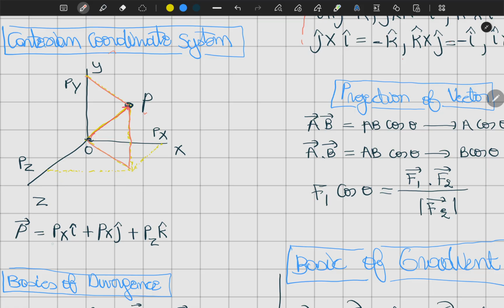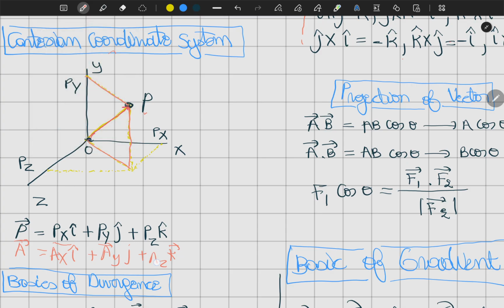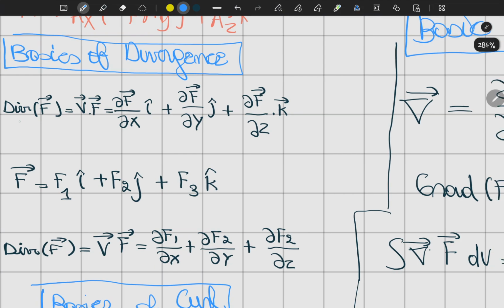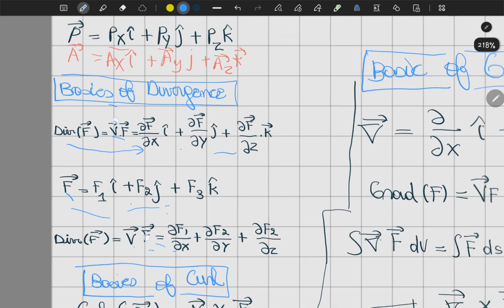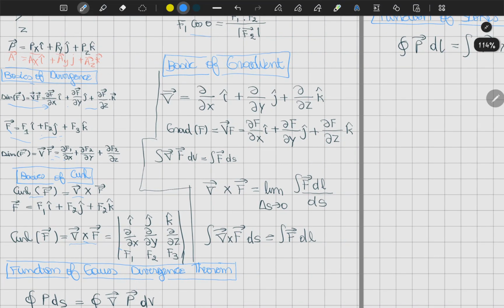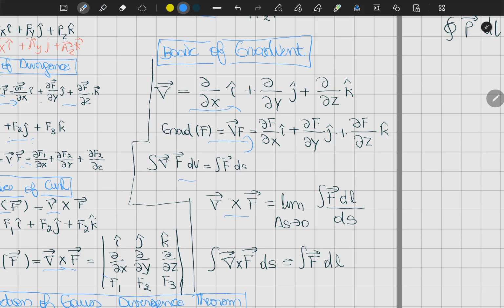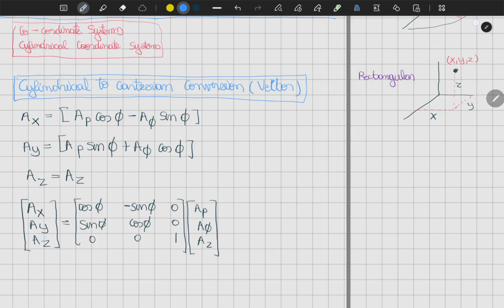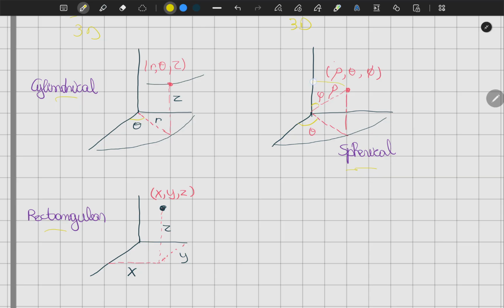Vector Calculus Essentials: Gradient, Divergence, Curl & Coordinate Systems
This video serves as a comprehensive formula reference guide for advanced vector calculus and coordinate geometry. We begin by reviewing fundamental operations like the dot and cross products, including vector projection and matrix methods. The tutorial then progresses to essential vector operators, breaking down the formulas for calculating Gradient, Divergence, and Curl, alongside a brief introduction to Stokes' Theorem and volume integrals. We conclude by revisiting 3D coordinate systems, visualizing the geometric distinctions between Rectangular, Cylindrical, and Spherical frameworks and providing the necessary conversion formulas to translate coordinates between them.